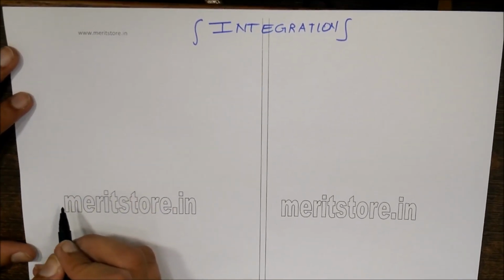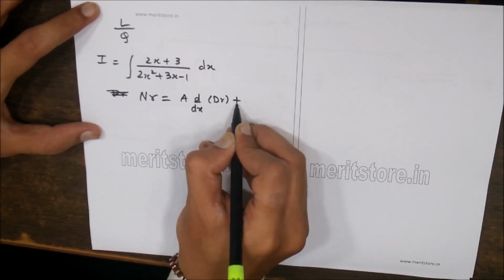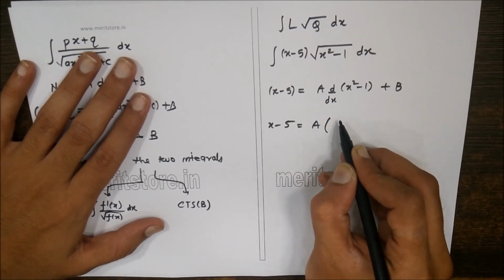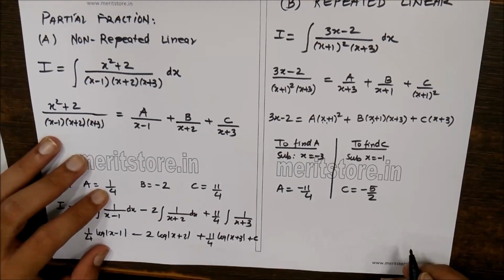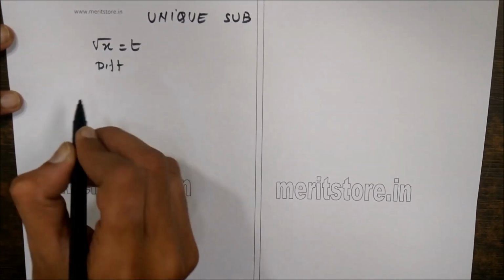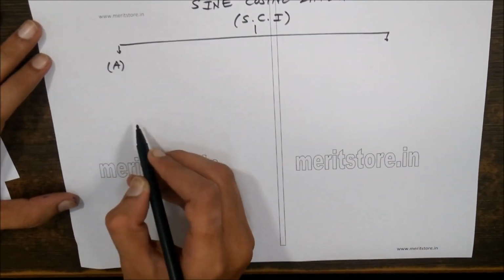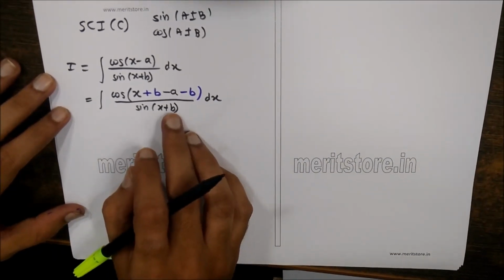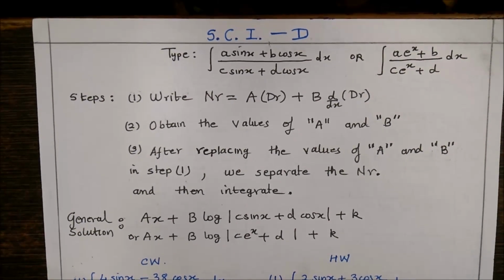Integration - Synopsis | JEE